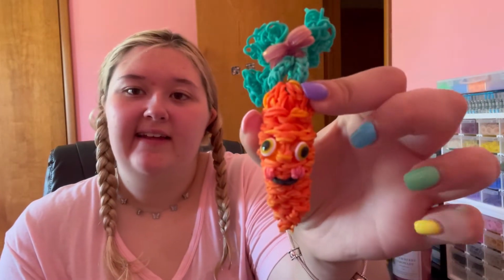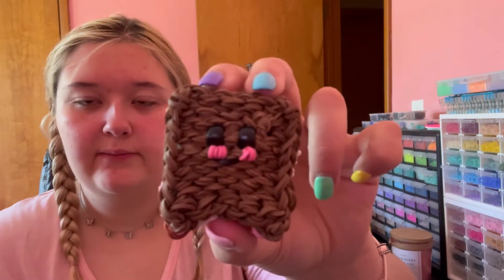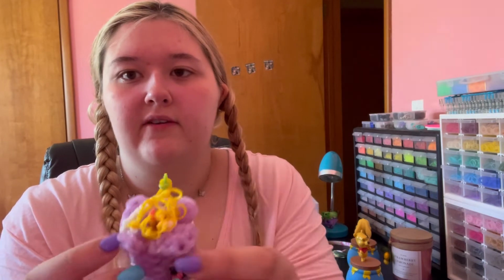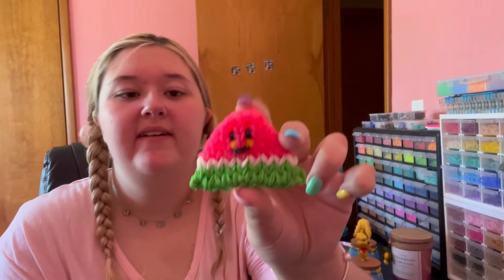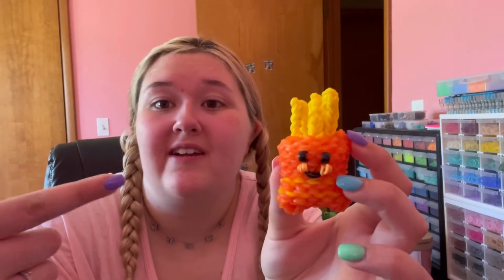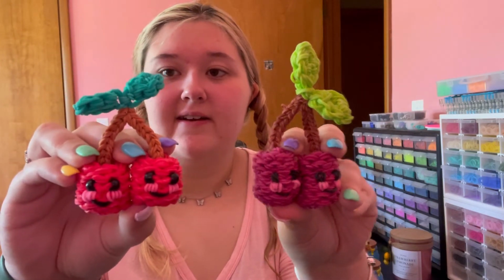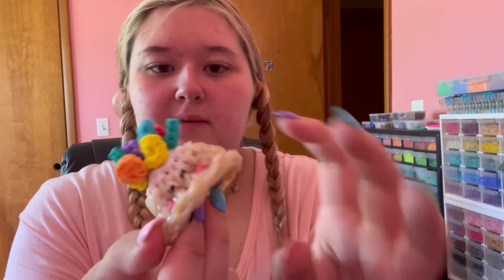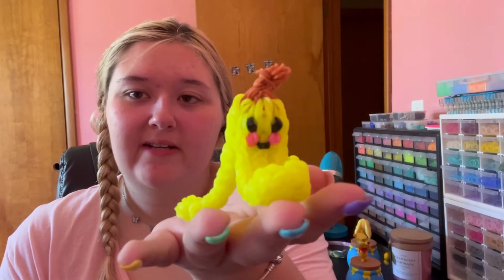Top 10 Best Happy Foods (rainbow loom)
Etsy Shop